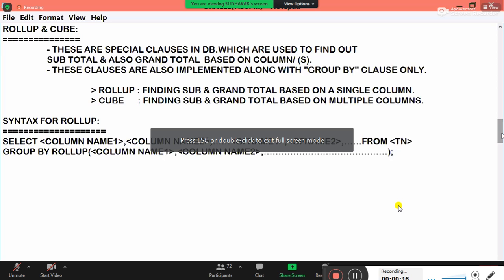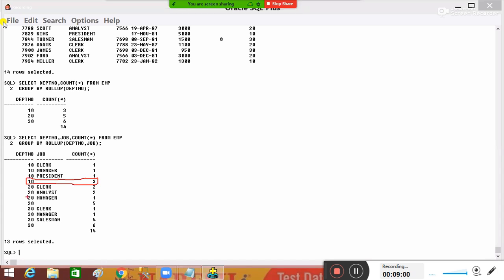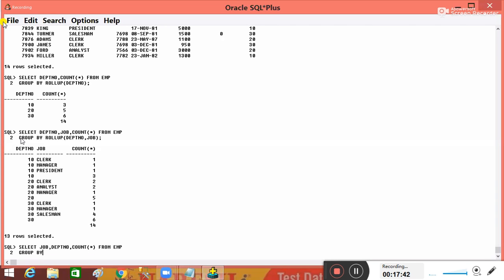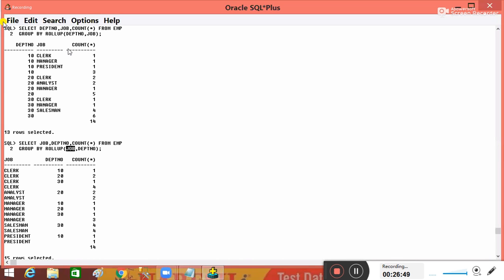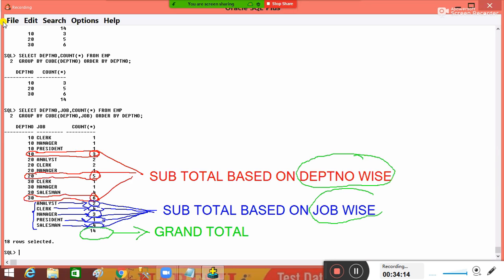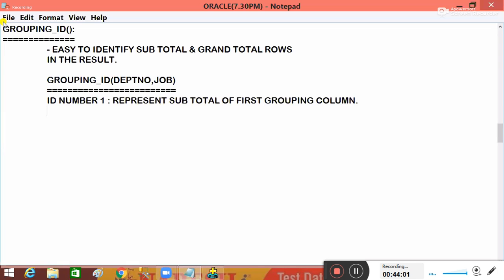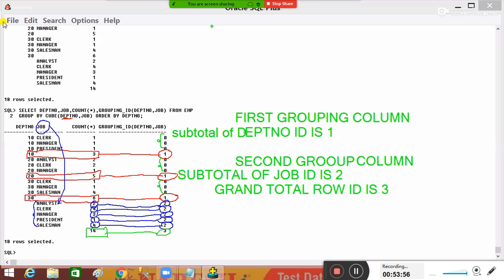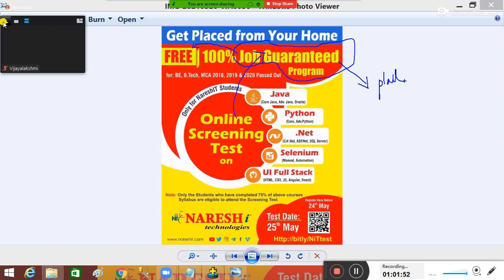15 Clauses 21stMay2021